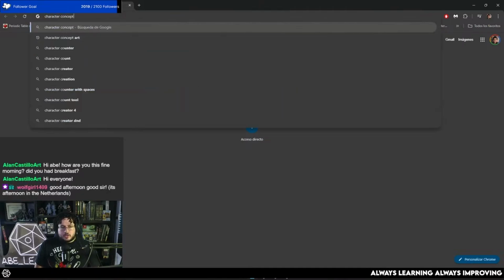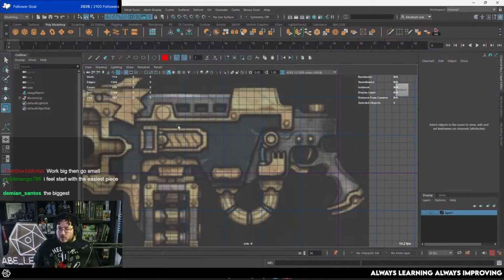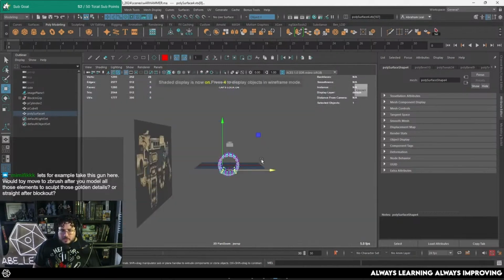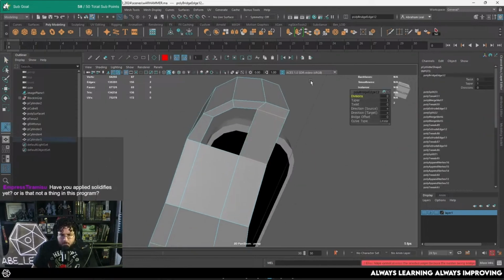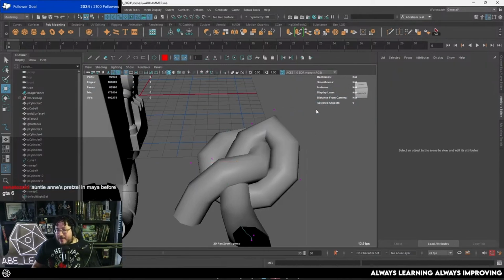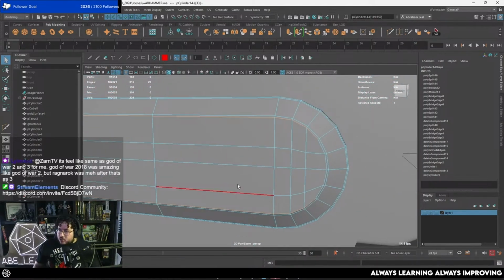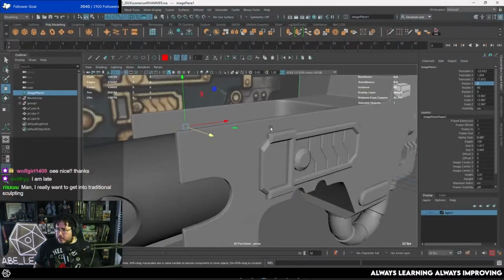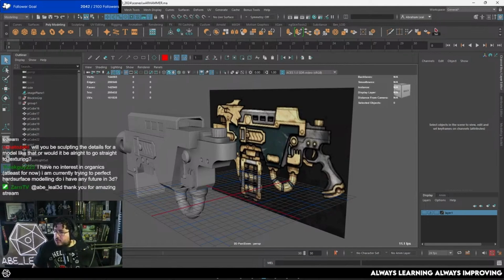Warhammer 40K Modelling Livestream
🔗 OFFICIAL LINKS 🔗